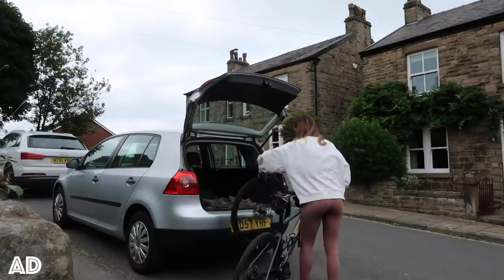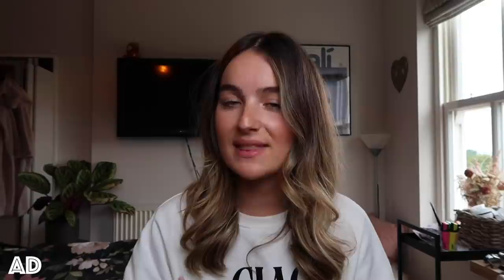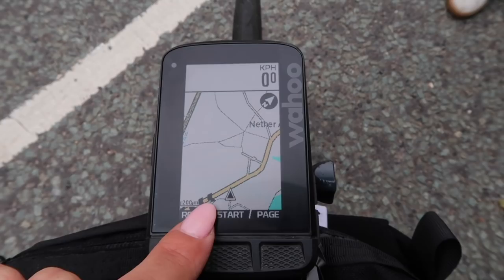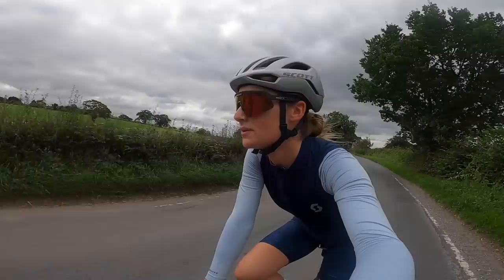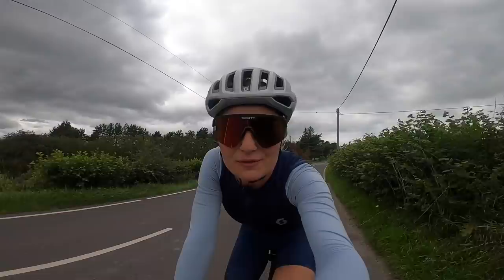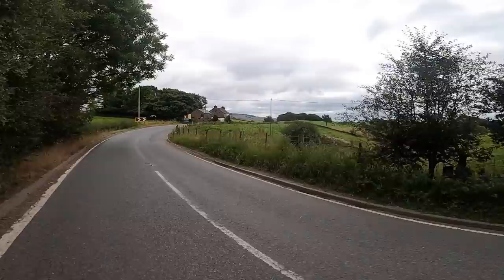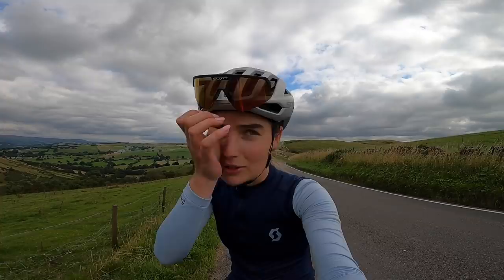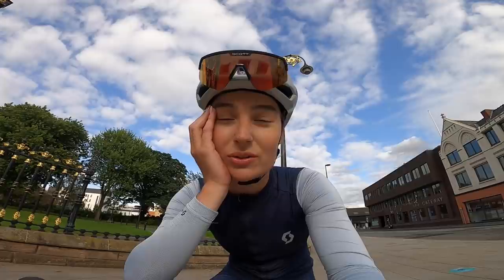TOUR OF BRITAIN STAGE 5 recce! *170km*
Hey everyone! Hope you're all good!

Sorry for the MIA recently! We back on it now
Loved getting out on the bike to ride stage 5 of the Tour of Britain what a day out!
CIAO for now xoxo

Join me in getting you and your bike safe out and about adventuring!!